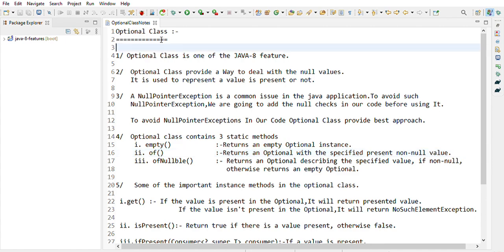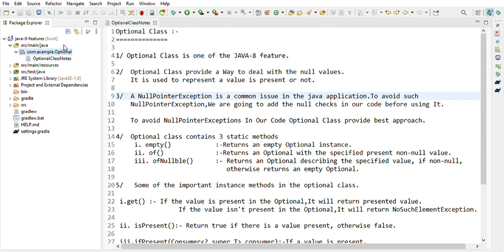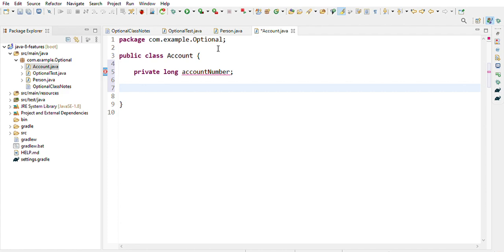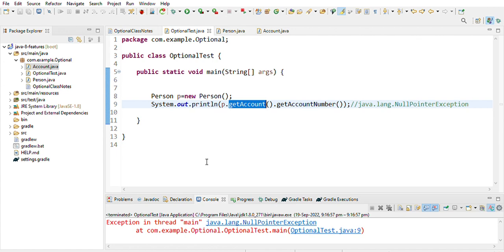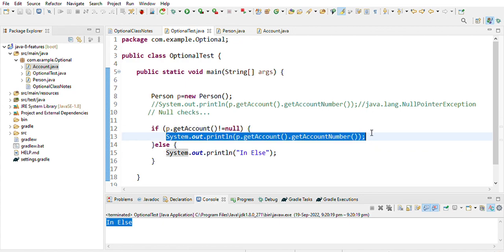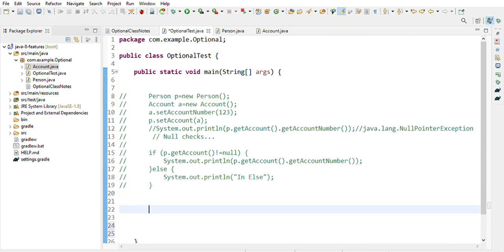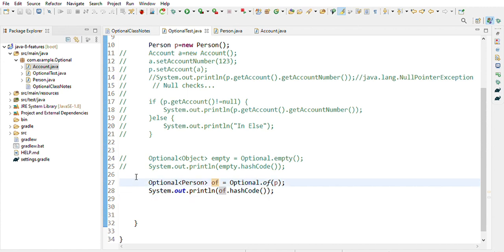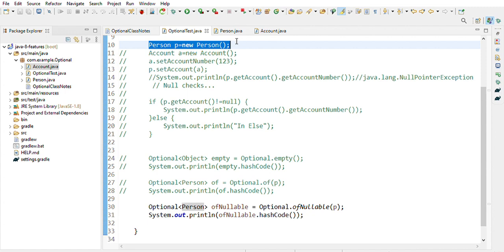Java -8 Features || Optional Usage and Best Practices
1/ Optional Class is one of the JAVA-8 feature.
2/  Optional Class provide a Way to deal with the null values.
    It is used to represent a value is present or not.
3/  A NullPointerException is a common issue in the java application.To avoid such
    NullPointerException,We are going to add the null checks in our code before using It.
    To avoid NullPointerExceptions In Our Code Optional Class provide best approach.
4/  Optional class contains 3 static methods
     i. empty()            :-Returns an empty Optional instance.
     ii. of()              :-Returns an Optional with the specified present non-null value.
     iii. ofNullble()      :- Returns an Optional describing the specified value, if non-null,
                              otherwise returns an empty Optional.